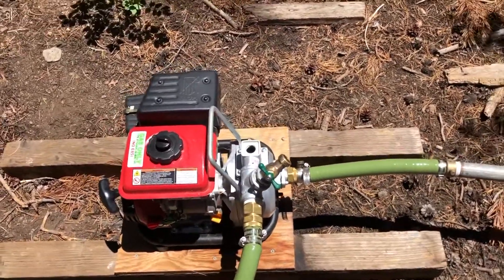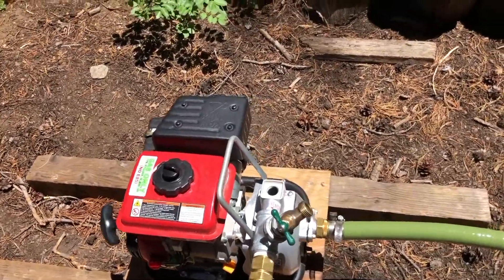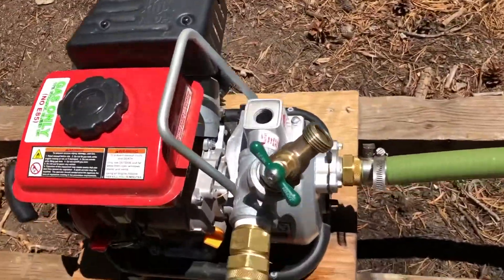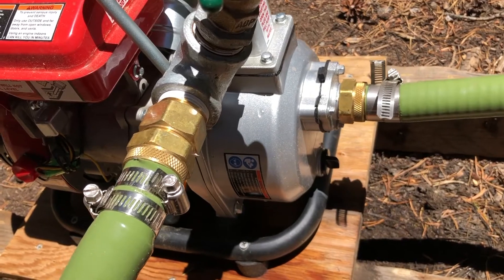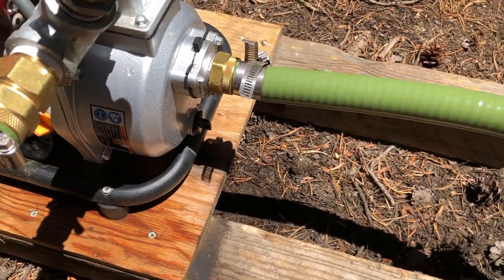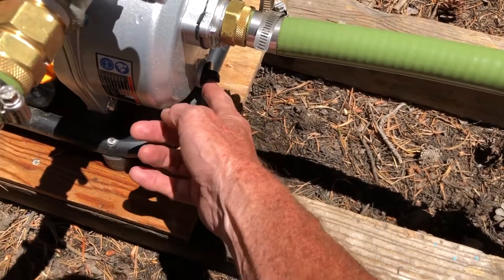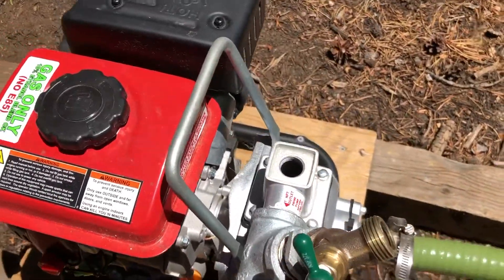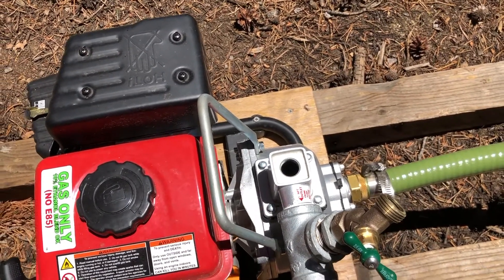Echo Lake Predator Water Pump #2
This is a follow up to the first video on the Cabin water pump.  This shows that we need to check the prime, check the drain plug, and run the pump for only 10-15 minutes at a time, or it will drain the well and loose prime!  According to Ben, we are good to run regular gas, but please add stabilizer. Cheers and enjoy!